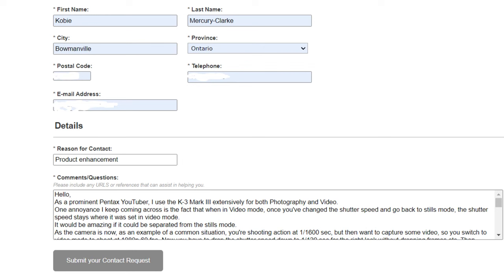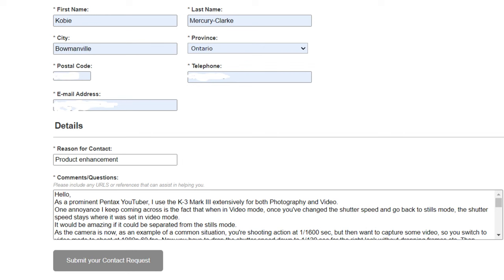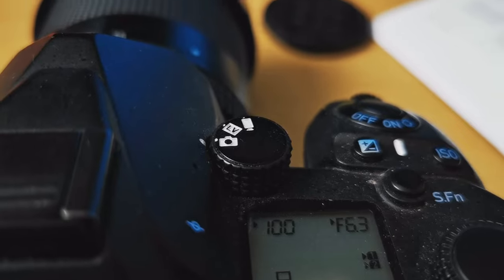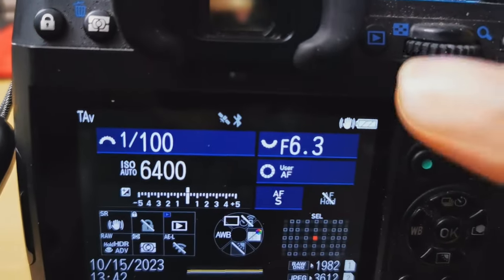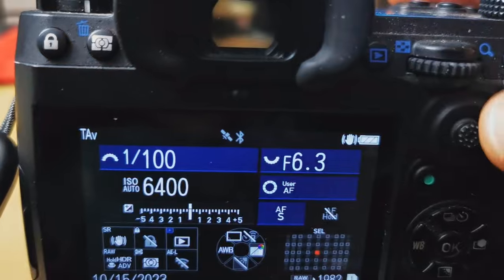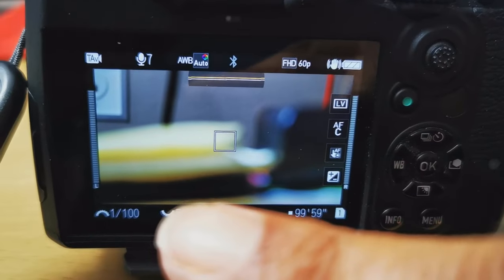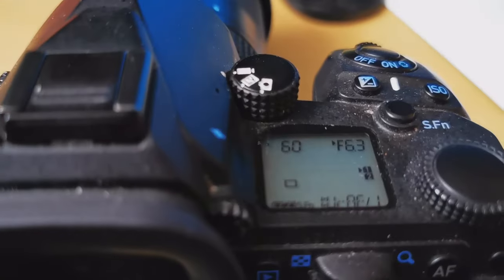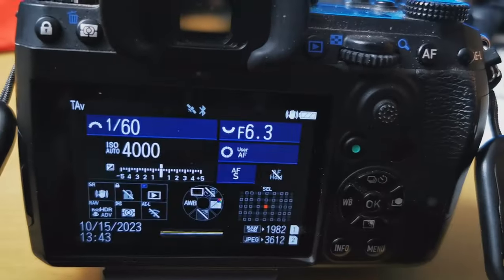Frustrating experience with the K-3 Mark III. Dear PENTAX, It's a simple fix!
While out shooting both stills and video, I came across a frustrating element with the K-3 Mark III. Why, OH WHY! Does it retain settings from modes you're no longer in? There's no reason for this!

If you've never been to a fish ladder, I suggest you check it out! It's pretty cool! It's a fall specific phenomenon though, so pack a sweater or jacket.